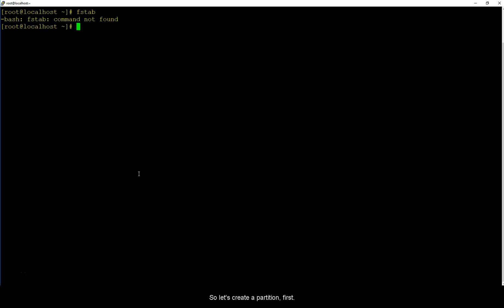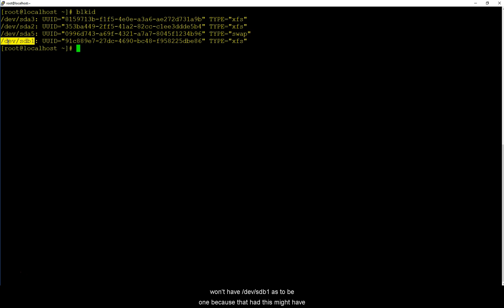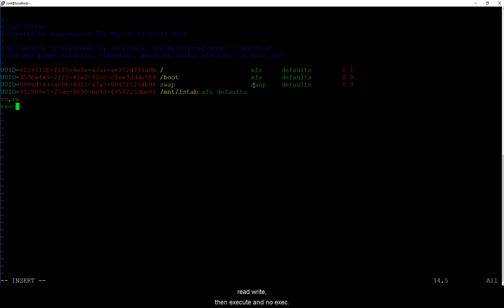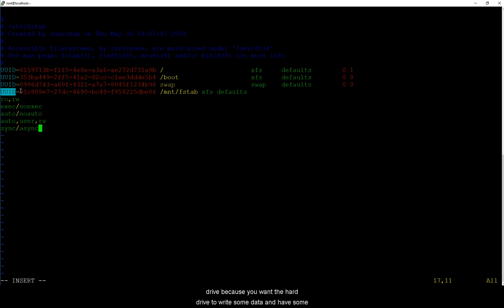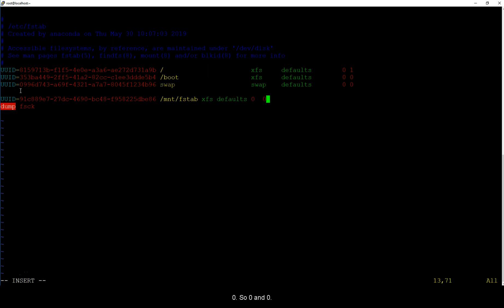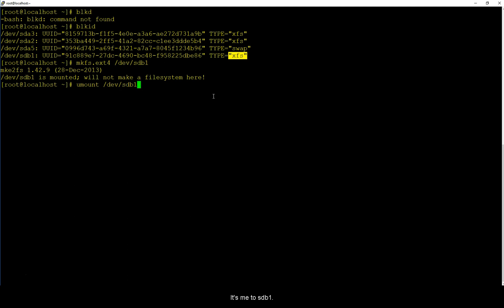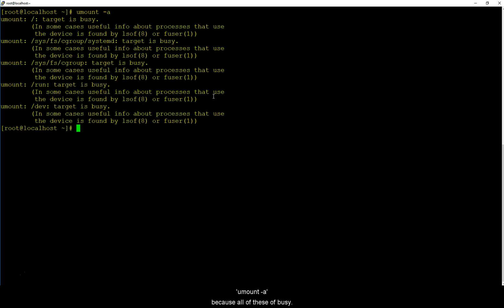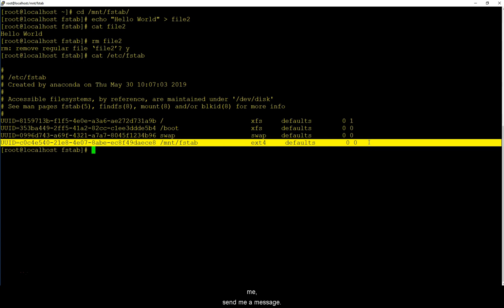Automount disk partitions using fstab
Fstab is one of the scariest confusing thing for any beginner. I struggled and messed it up so many times that I had to reload the snapshot everytime until I eventually understood it. This video will give you a basic understanding of that and also show you the various options you can use while you permanently mount disk partitions in linux.